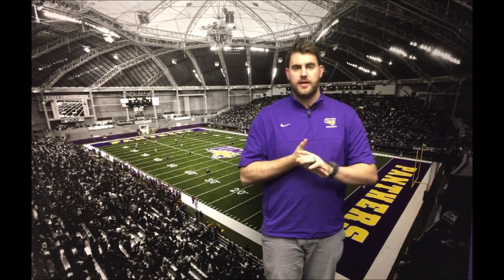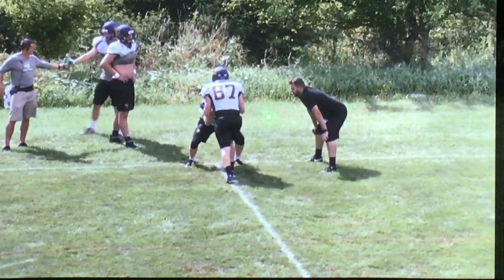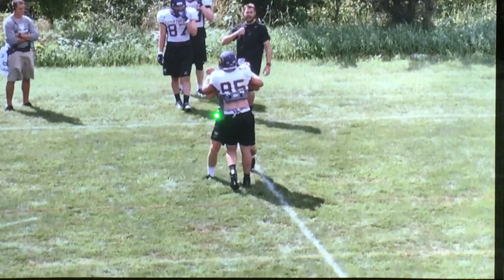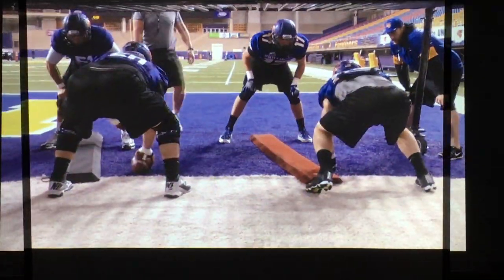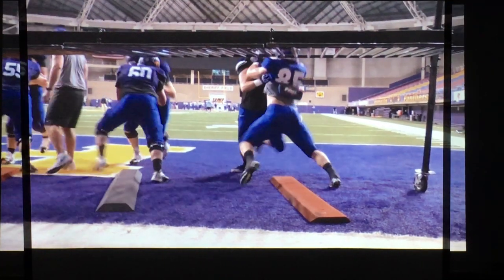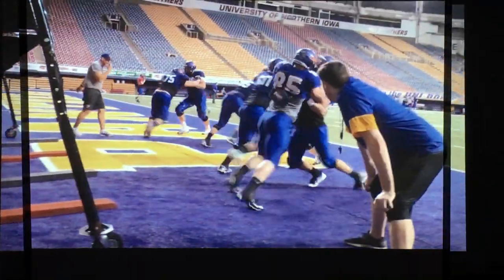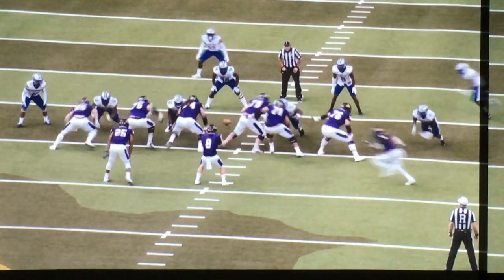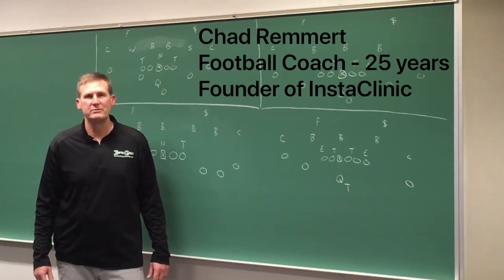University of Northern Iowa Football Coach Nick Danielson Discusses Blocking Fundamentals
University of Northern Iowa Assistant Football Coach Nick Danielson details some outstanding coaching points for teaching blocking. Coach Danielson covers specific techniques he utilizes everyday, along with film footage to illustrate the benefits of those techniques in actual game situations.